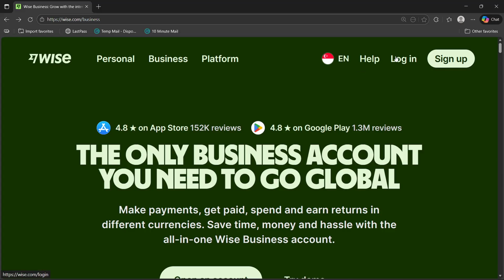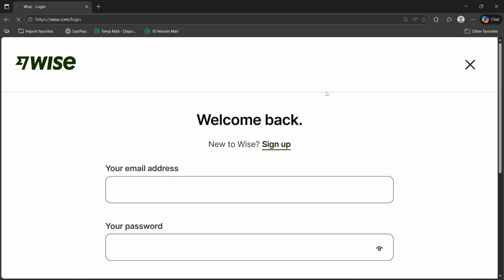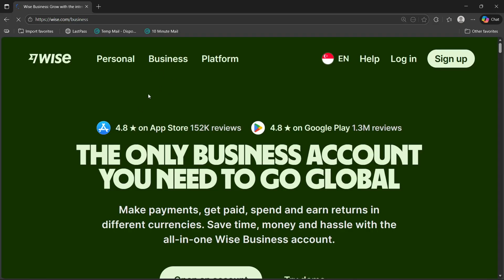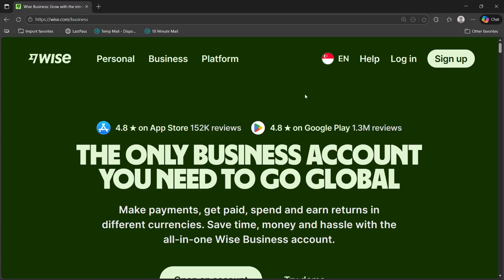How to Verify Wise Business Account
In this video, I'll show you how to confirm your wise business account. The method is very simple and clearly described in the video. By following all the steps in the video, you'll be able to easily learn how to confirm your wise business account.